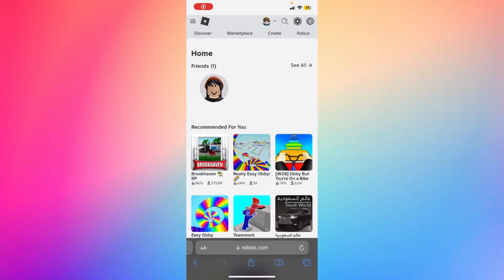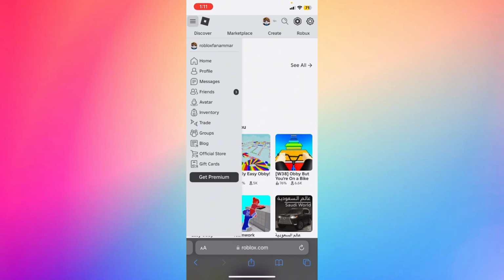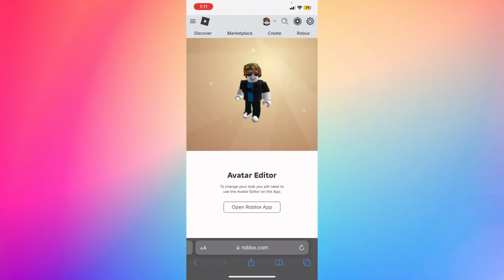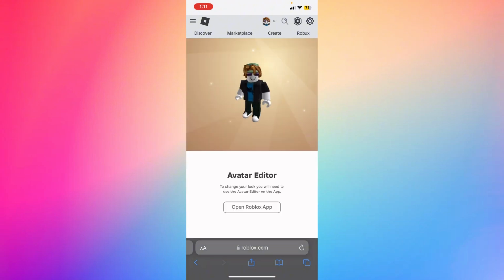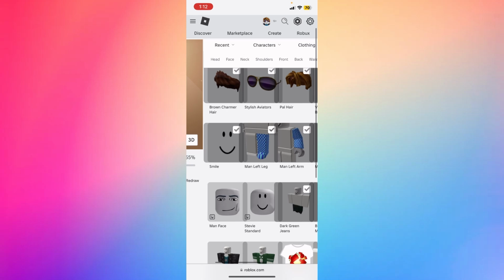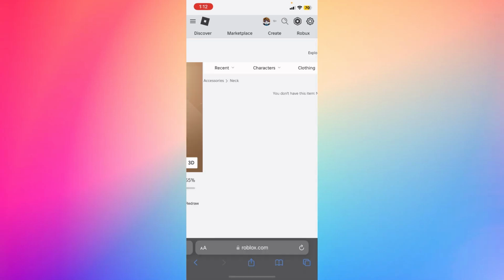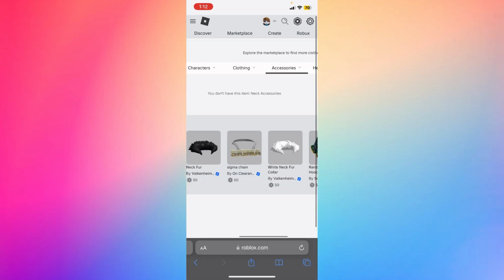How to Equip Multiple Accessories in Roblox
In today's video i'm going to show you how to equip multiple accessories in roblox, easy and simple tutorial to follow.